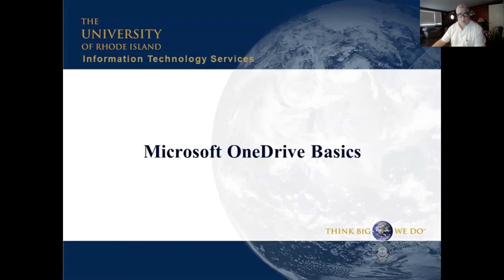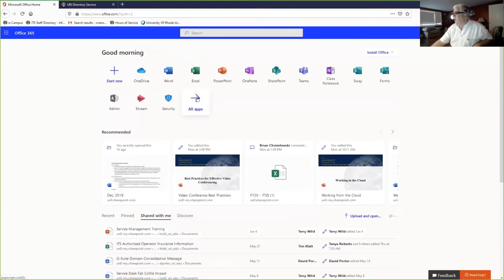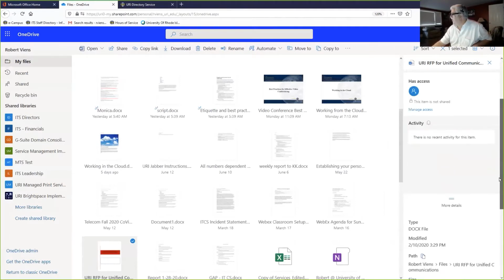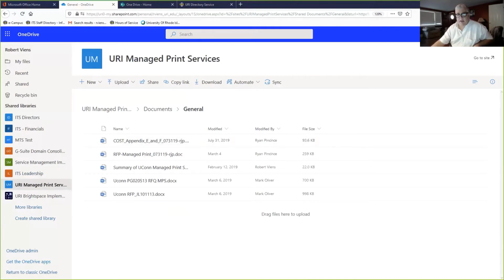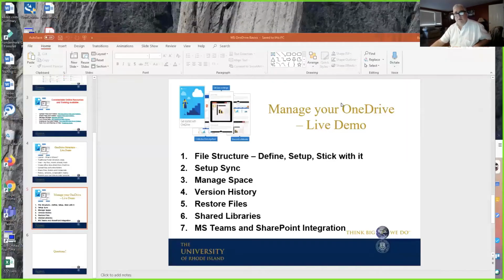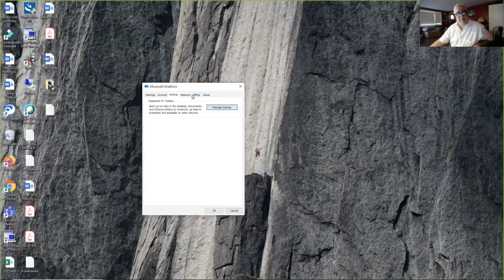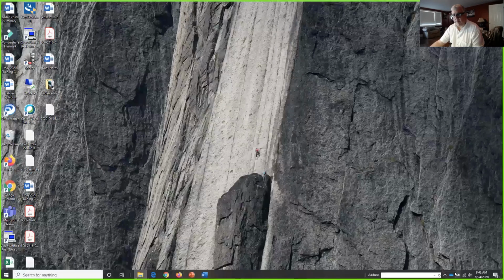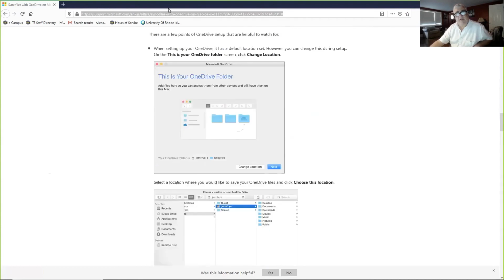OneDrive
Title: Onedrive by Robert Viens

Description: Learn the basics of using Onedrive and it's function.